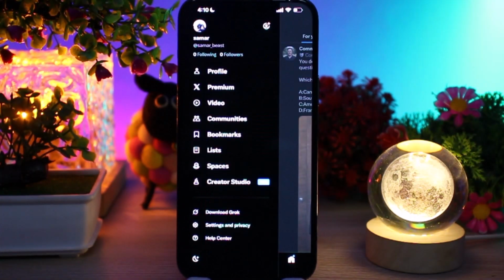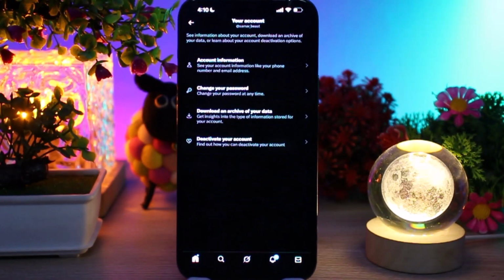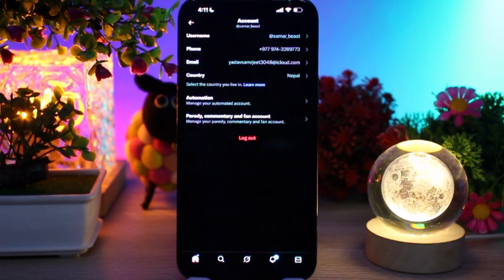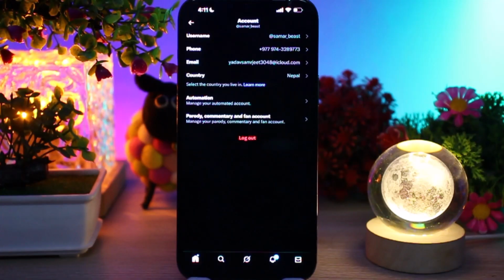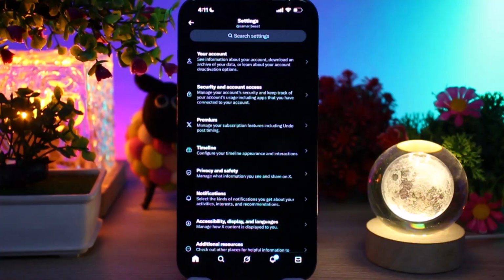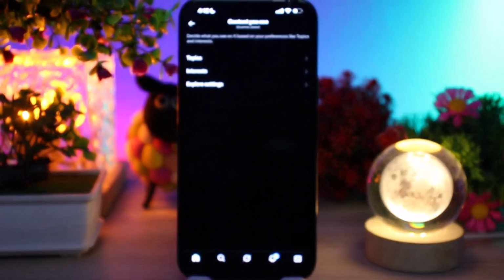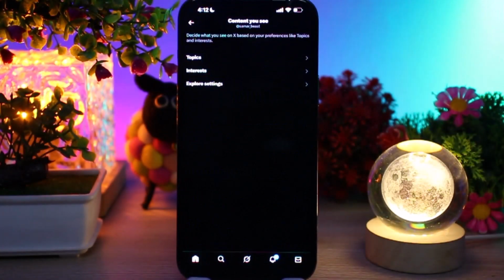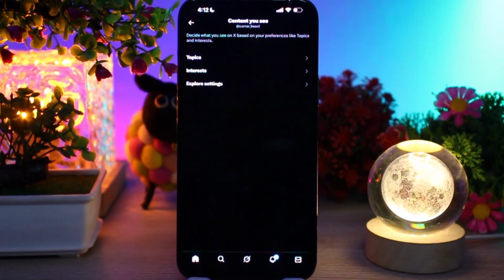How To Fix Twitter Age Restricted Content Issue | New Edition 2026 - Here's How You Can Do It //2026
Want to know how to How to Fix Twitter Age-Restricted Content (Step-by-Step Guide)        but don’t know how? 🤔
This quick video will show you how to Twitter Age-Restricted Content: How to Turn It Off      step by step.

In this video, you’ll learn:

How to How to Remove Age Restrictions on Twitter

How to Fix Age-Restricted Content on Twitter (X) Easily

How to Why Twitter Shows Age-Restricted Content & How to Fix It

Timestamps:
00:00 – How to start [TOPIC]
00:00 – How to [STEP 1]
00:00 – How to [STEP 2]
00:00 – How to finish [TASK]